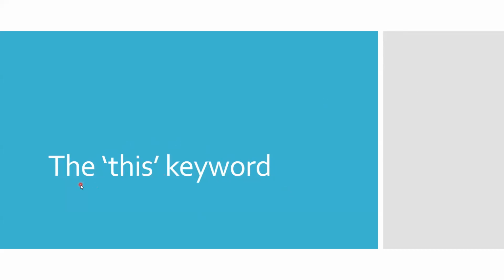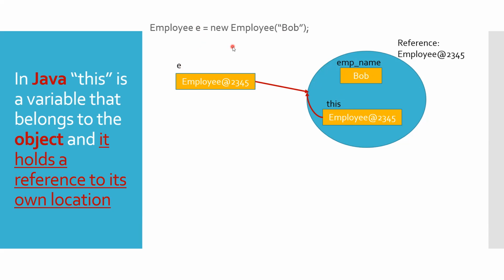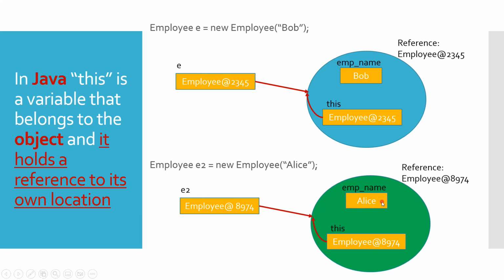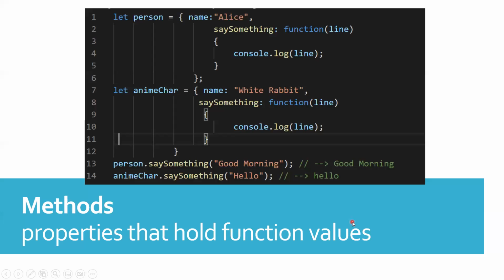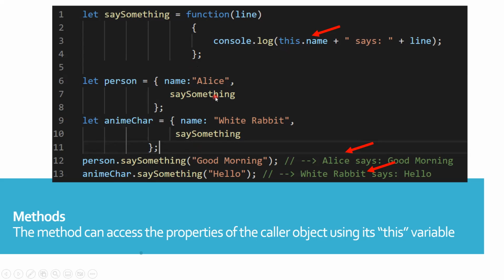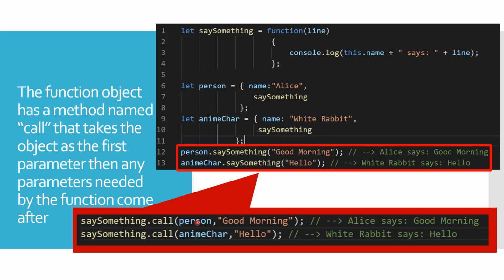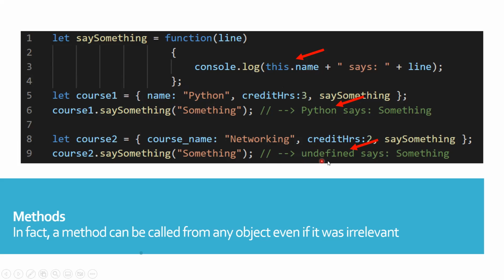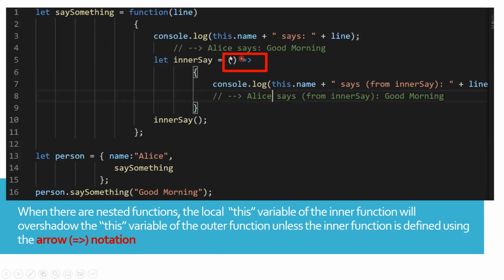JS this Keyword 1